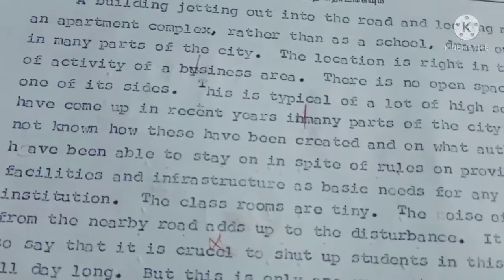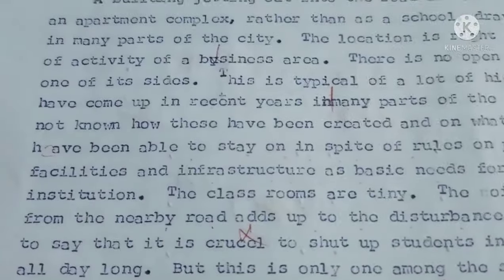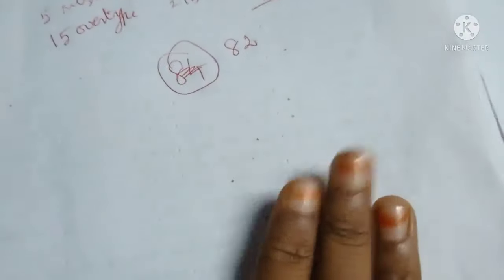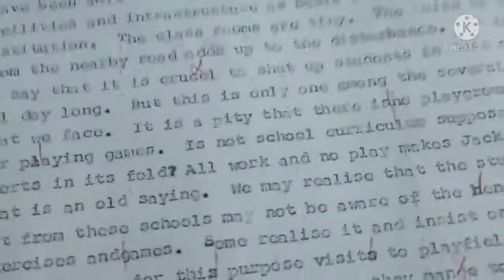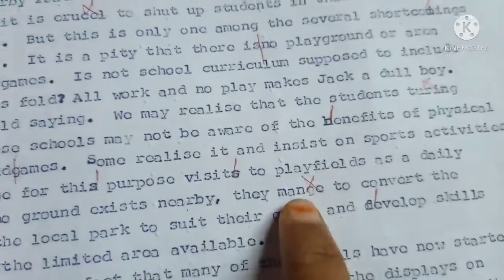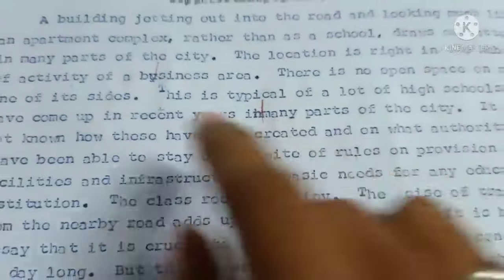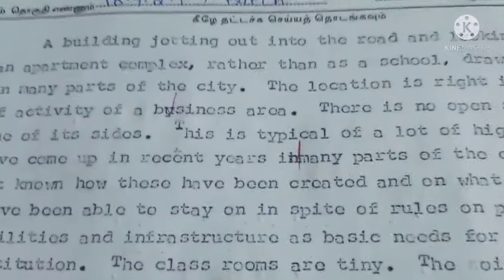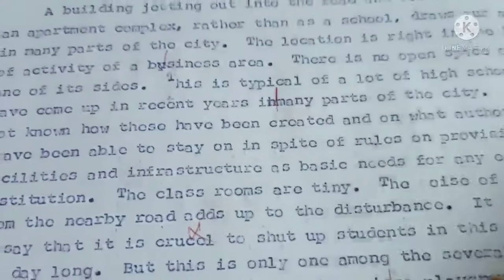Type Writing Speed / Reduce mistakes Tricks / Type Writing Speed Tricks / Type Writing Exam 2021